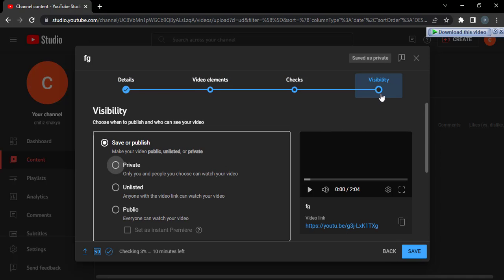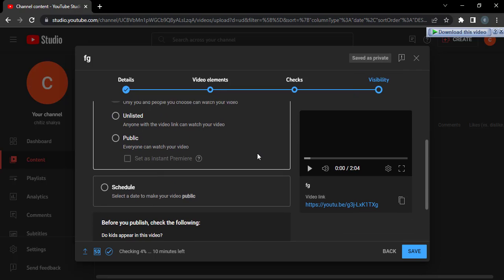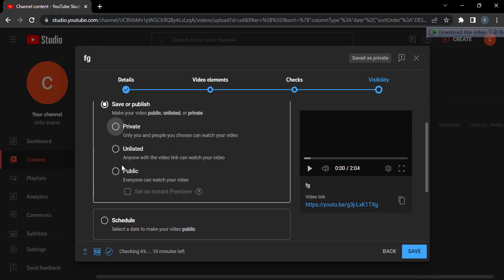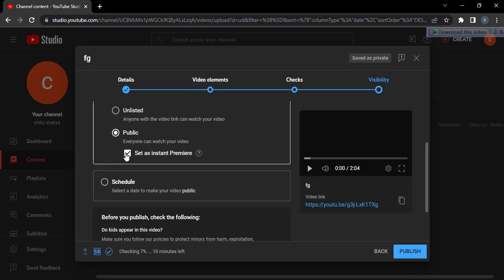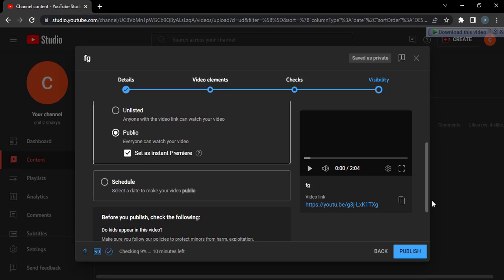How to Set Video on Premiere on YouTube | Set as Premiere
In this video, we will learn How to Set Video on Premiere on YouTube
When it comes to video sharing, YouTube is one of the most popular platforms on the internet. It allows users to upload, view, and share videos, and has become a go-to source for many people looking for entertainment or information.